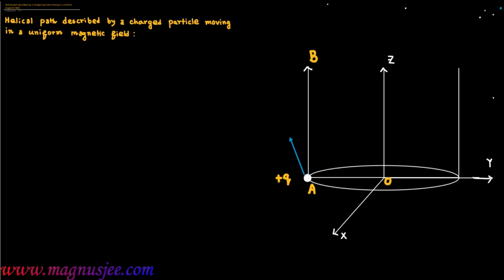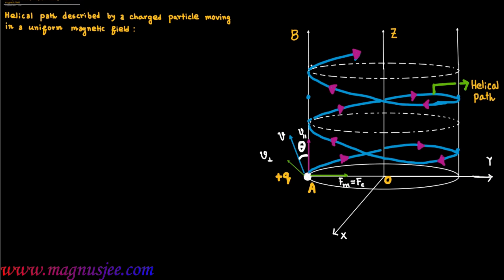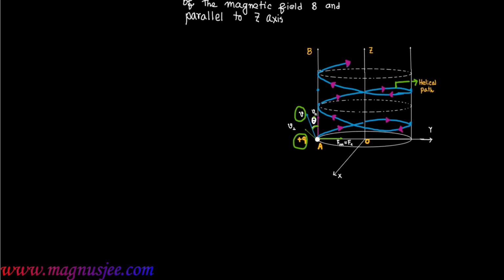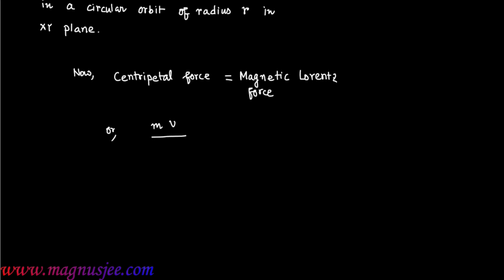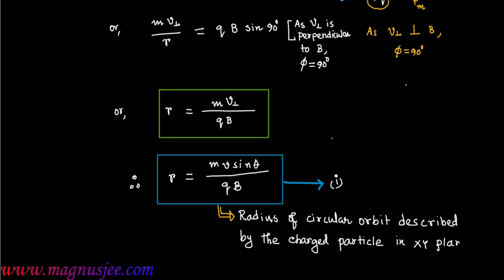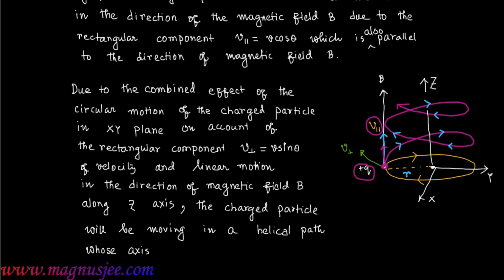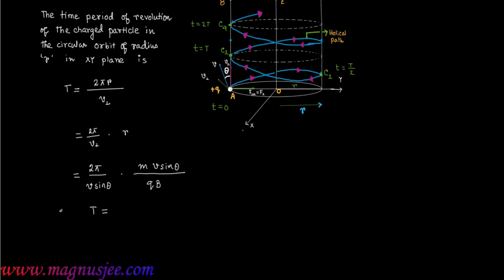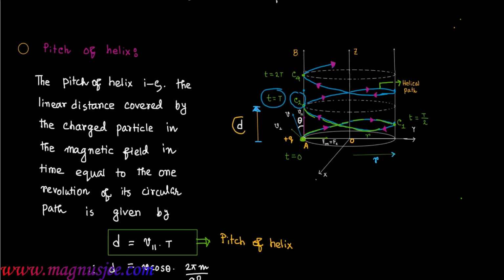Helical Path described by a charged particle moving in a uniform magnetic field obliquely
Chapter: Force on a charged particle in Electric & Magnetic field: Helical Path described by a charged particle moving in a uniform magnetic field obliquely::  If a charged particle is moving obliquely to the direction of magnetic field B, it experiences a Magnetic Lorentz Fore (Fm) which will provide the required centripetal force (Fc) due to the perpendicular rectangular component (v ⊥  = v sin θ )of velocity which is  perpendicular to B and the charged particle will described a circular path in the magnetic field of radius r . Hence, Fc= Fm ;  r = (mv⊥/qB) ; r =( mv sinθ/qB) ; The circular orbit is perpendicular to the direction of the magnetic field B. Also, the charged particle will have linerar motion in the direction of magnetic field B due to the parallel component v ∥ = vcosθ  of velocity which is parallel to B.
As a result the charged particle will be moving in a helical path   whose axis is parallel to the direction of magnetic field.